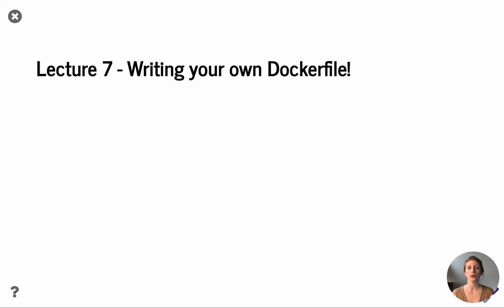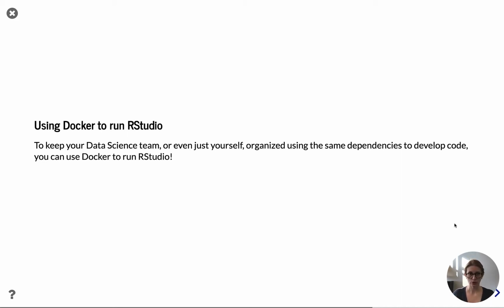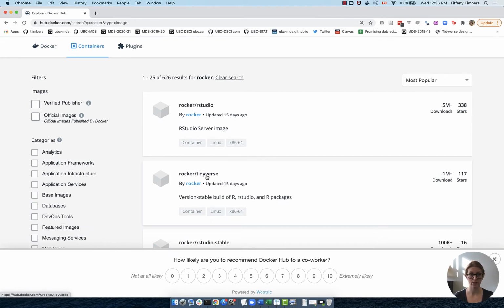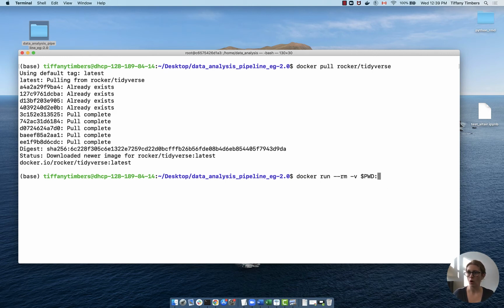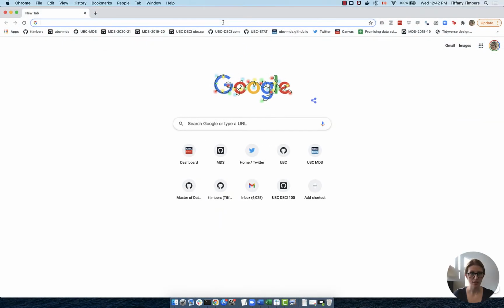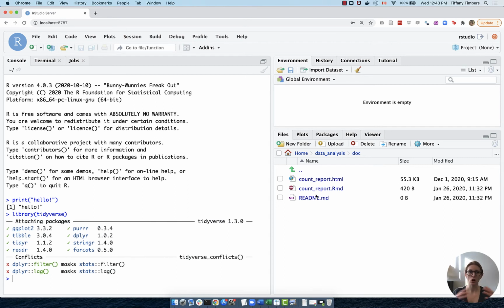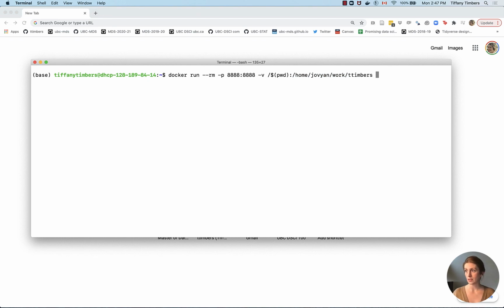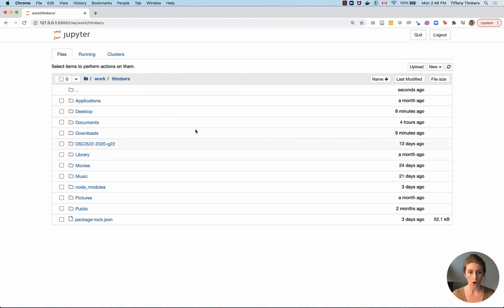Writing your own Dockerfile for Data Science - part I